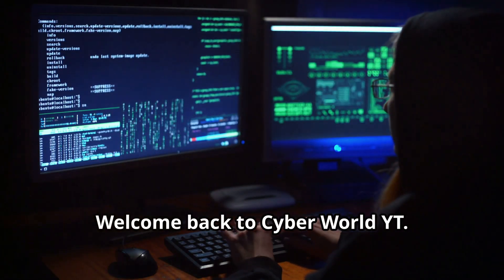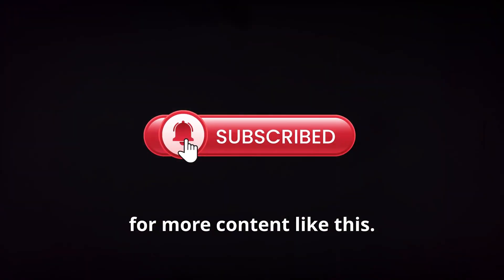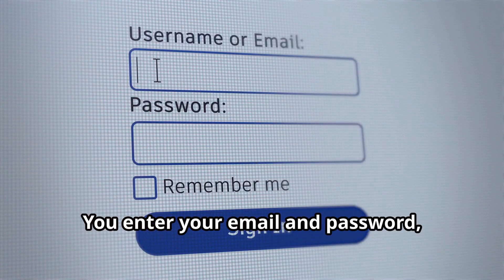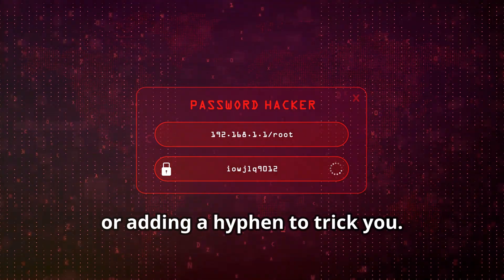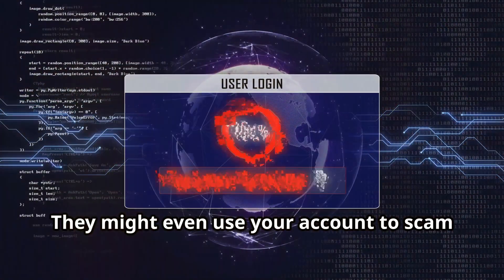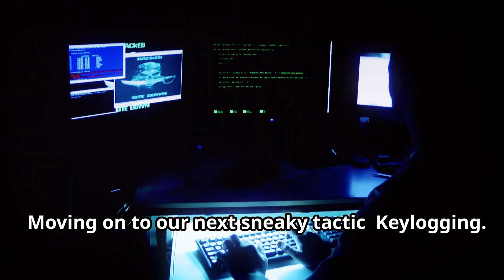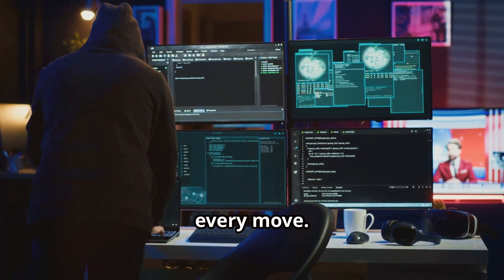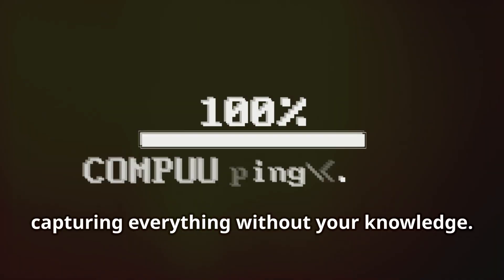How To Hack Facebook | How To Secure Facebook From Hackers | 3 Easiest Methods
Are you concerned about the security of your Facebook account? In this video, we dive deep into the most common methods hackers use to breach Facebook accounts and how you can protect yourself. We'll uncover the 3 easiest methods hackers use to hack Facebook, and most importantly, we'll provide actionable steps you can take to safeguard your account. Whether you're curious about how to hack Facebook or want to stay one step ahead of hackers, this video is a must-watch.

OUTLINE:
00:00:00
Intro

00:00:37
Phishing - The Oldest Trick in the Book

00:03:20
Keylogging - The Silent Stalker

00:07:12
Social Engineering - The Art of Manipulation

00:11:09
Stay Safe Out There